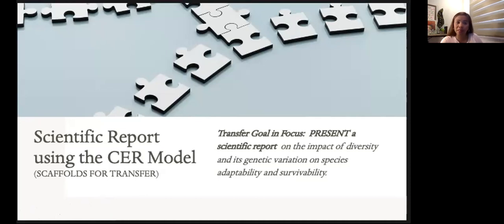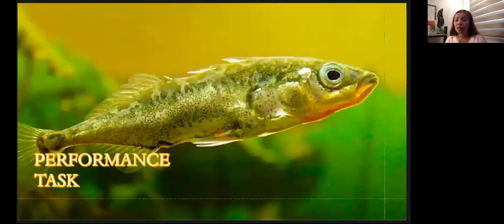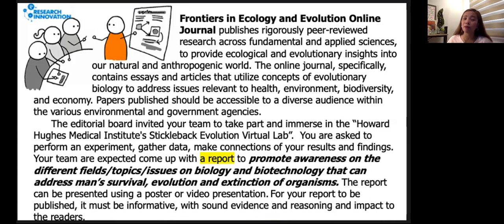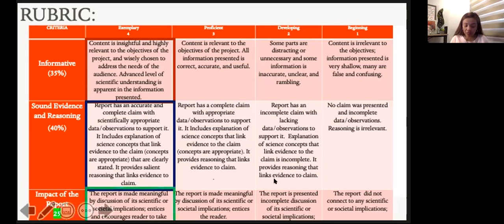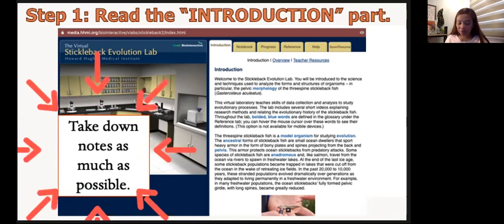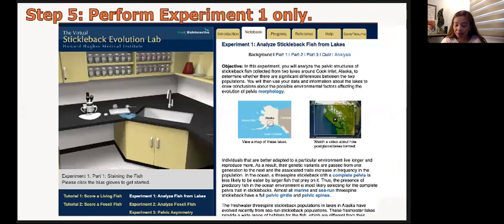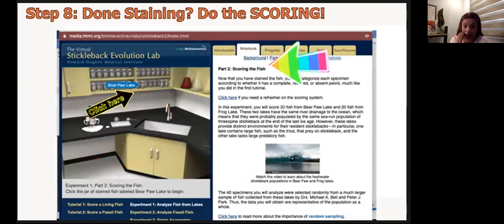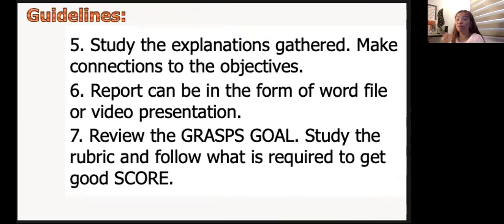Q4 PT video